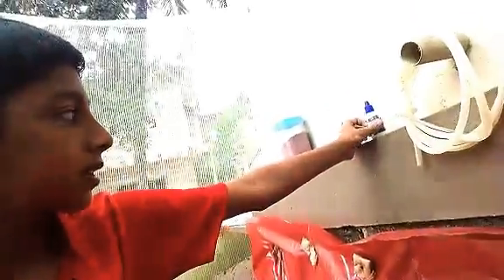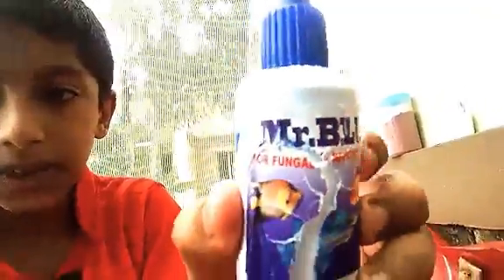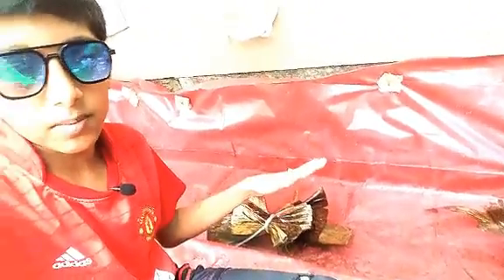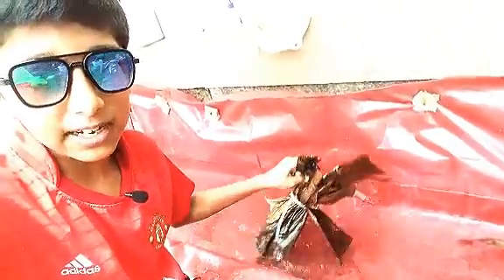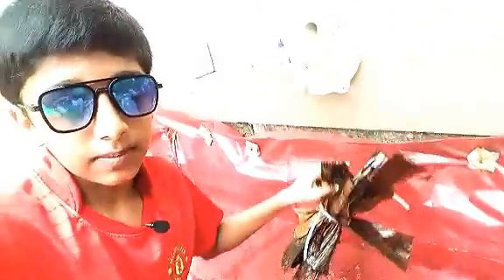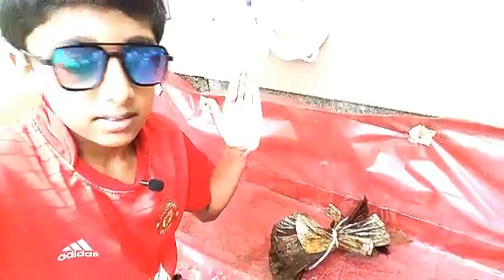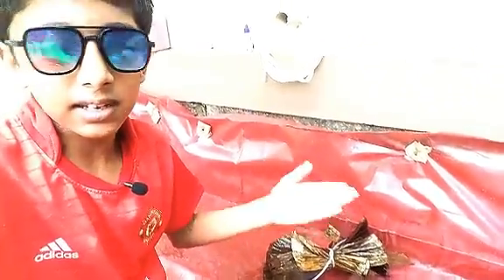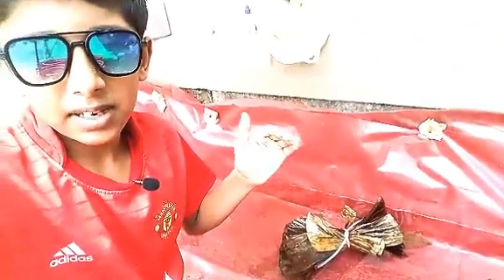ഞാൻ ഒരു ചെറിയ മീൻകുളം ഉണ്ടാക്കുന്നു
ziyad vlog